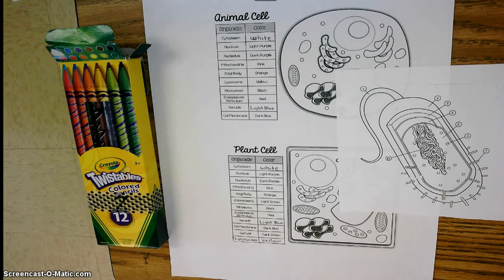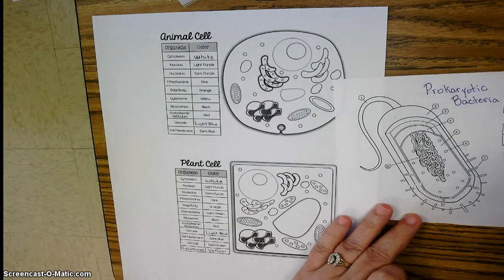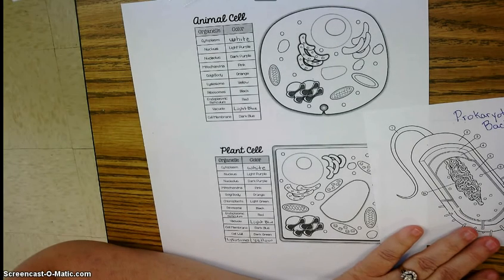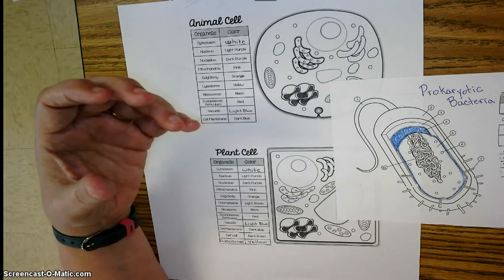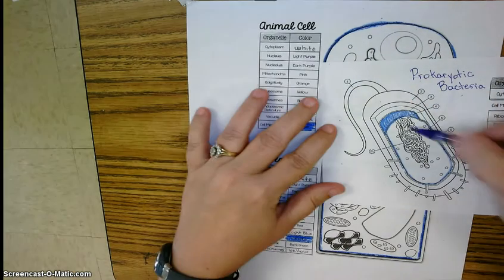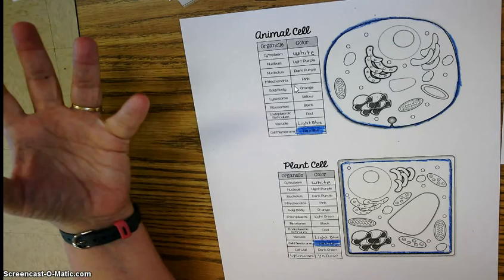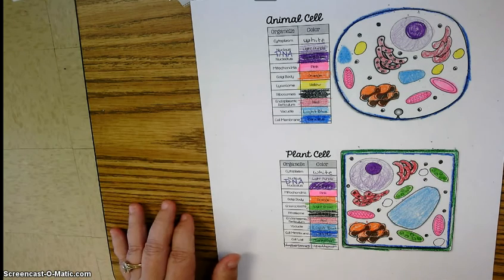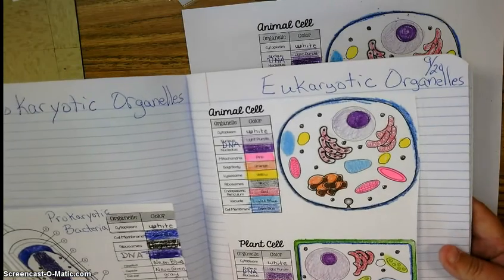Bacteria, Animal, Plant cells color coding